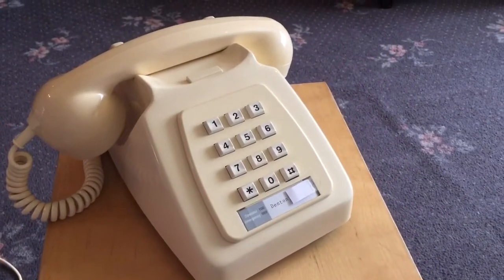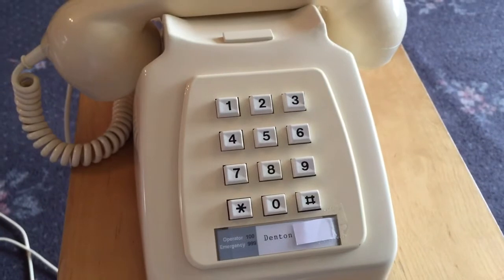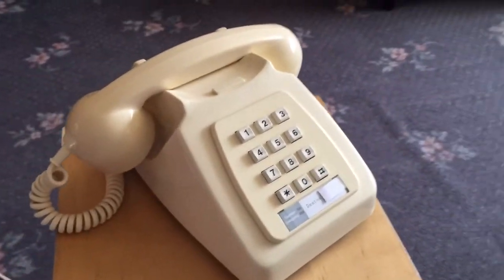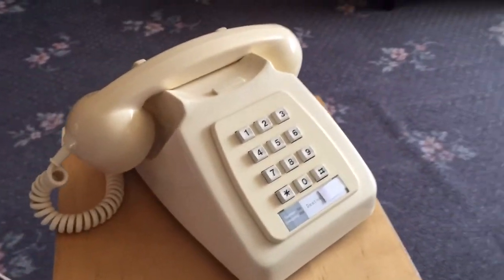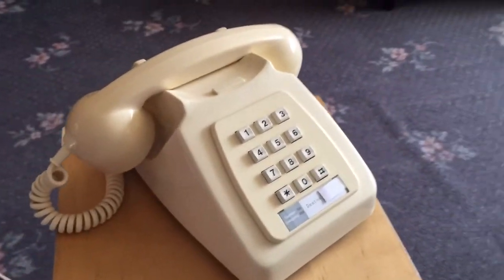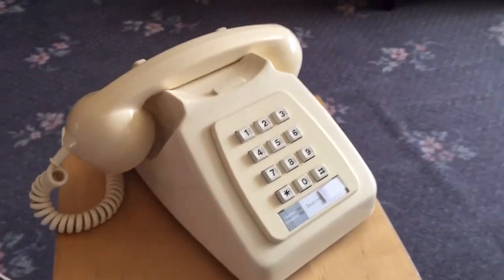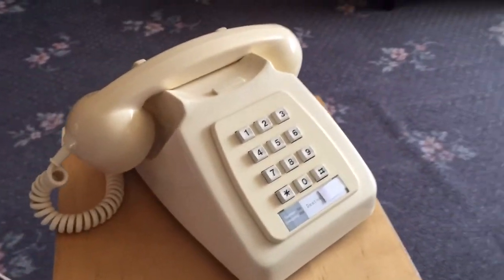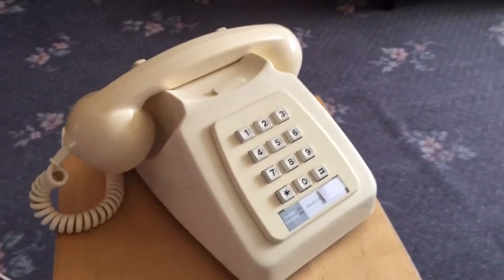1981 Ivory GPO 782 Push Button Touchtone Telephone